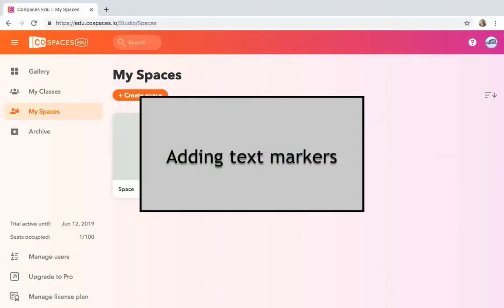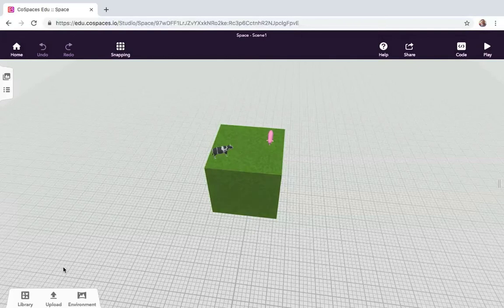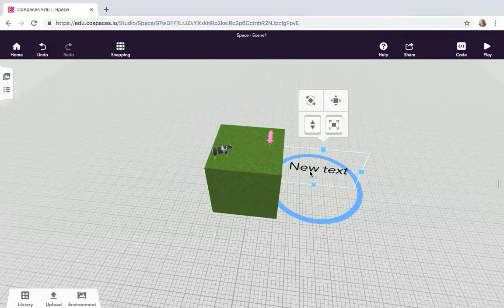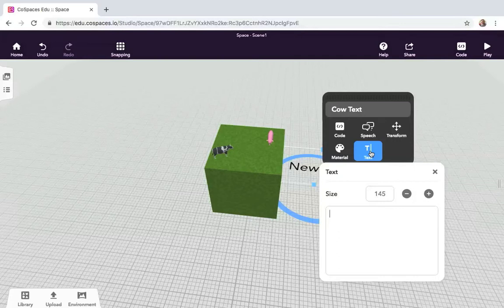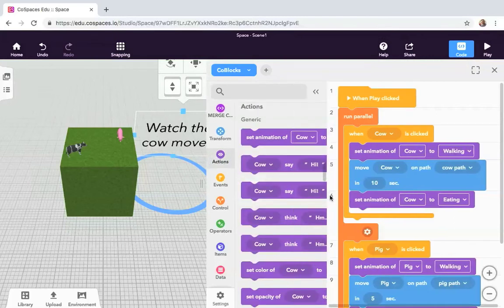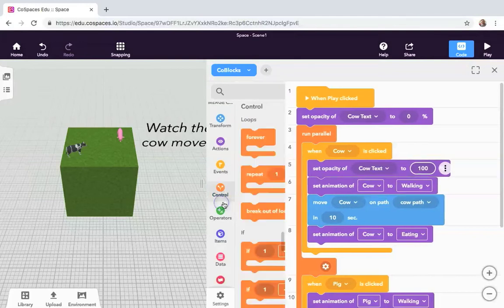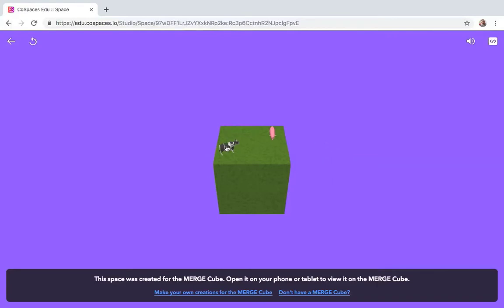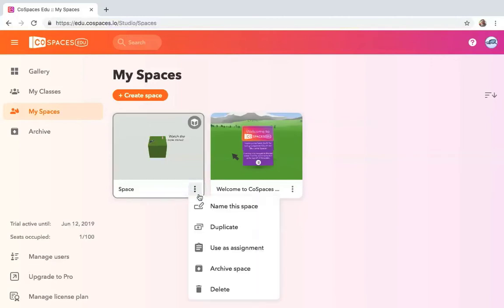CoSpaces - Adding Text Markers